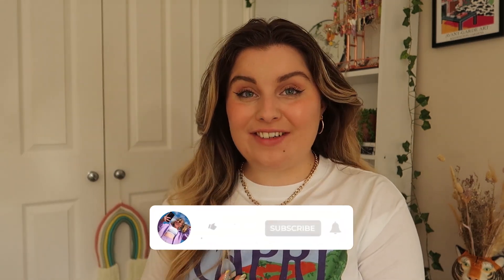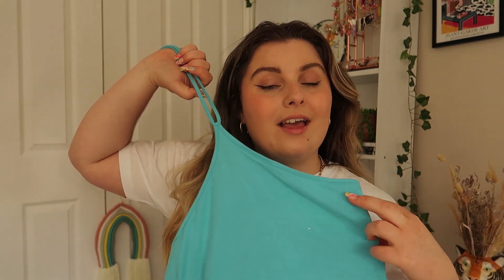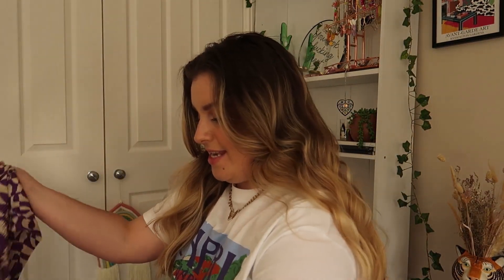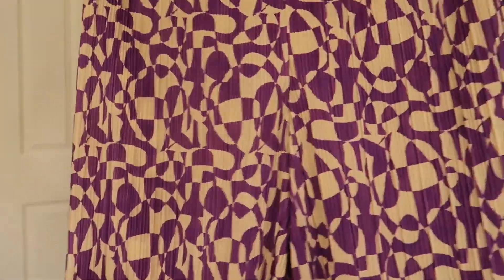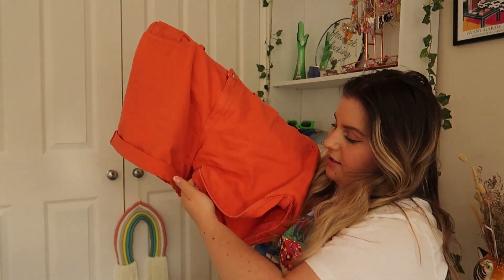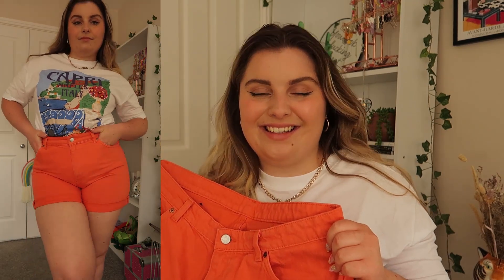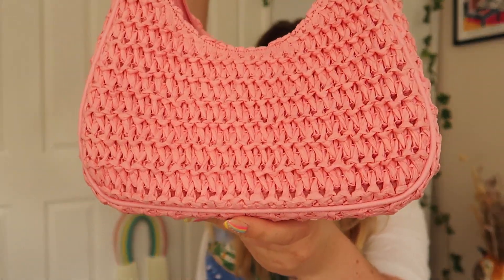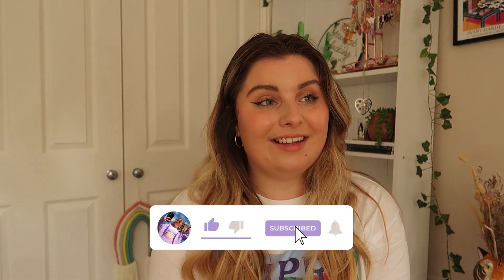MIDSIZE SUMMER OUTFIT IDEAS / MONKI TRY ON SIZE 14-16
LINKS!

Green Shoes

Socials!